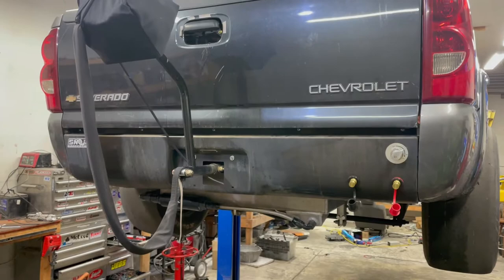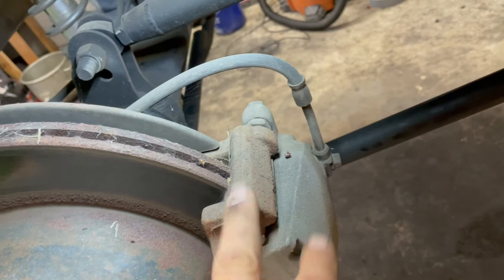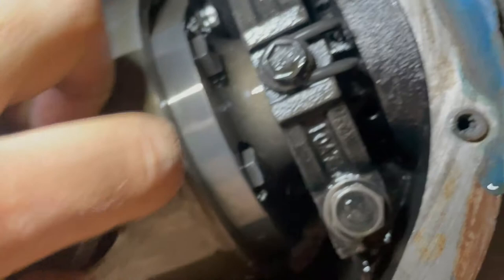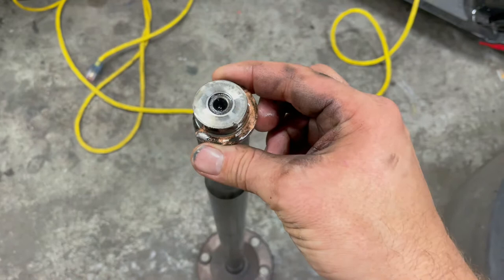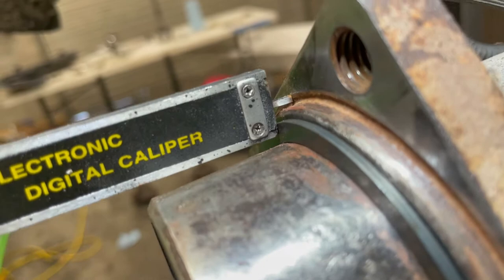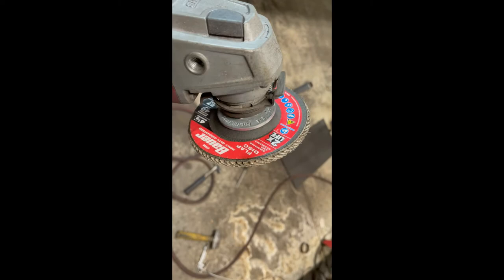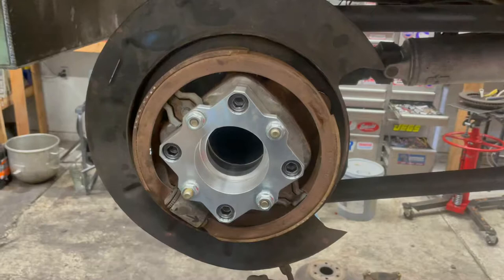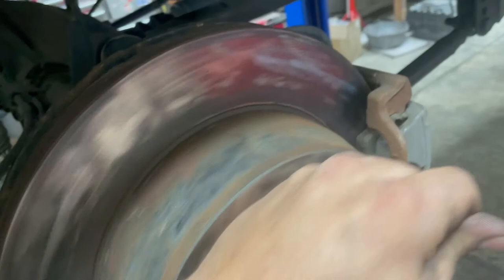99 Silverado Axle upgrade 14 bolt semi float c clip eliminator install with Got Torque Kit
For some time I have been looking for a c clip eliminator kit for my 14 bolt semi float axle.   None were to be found until Lawrence Tolman told me about Got Torque Differential.  This company out of Texas has the only kit out there.  In this video I install their product and discuss a few tips and tricks to help anyone considering this install. This kit looks to be very well made.  It utilizes roller taper bearings instead of just roller bearings.  I have seen a lot c clip eliminator kits that are junk and don't last.  I'm optimistic this wont be the case with this kit.  This isn't just a block kit.  This includes new Dutchman axles too.  If your making big power out of your stock gm rear end its time to consider getting rid of your c clips.